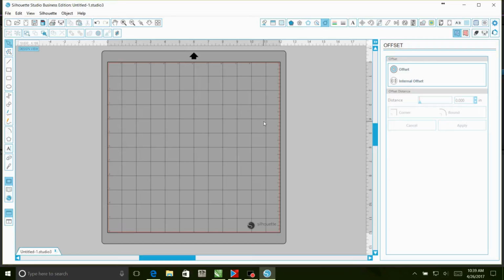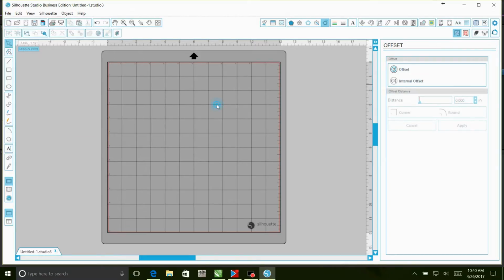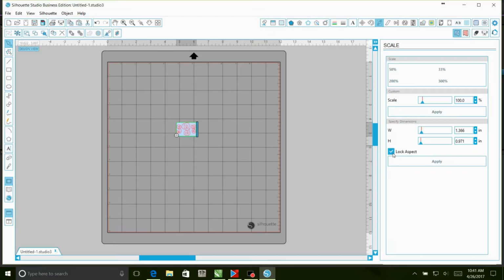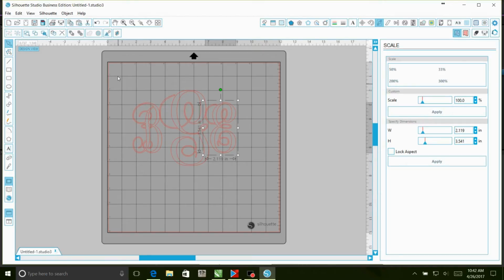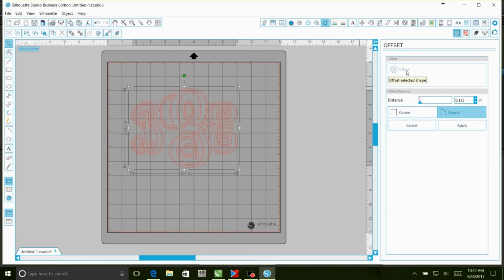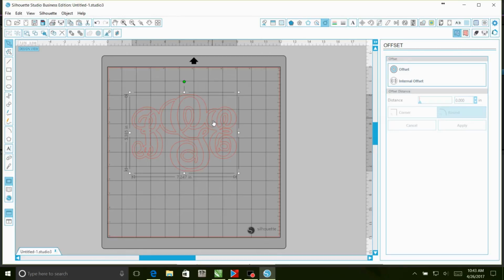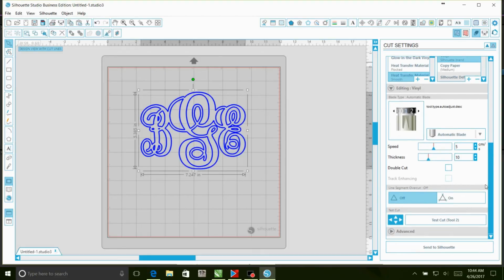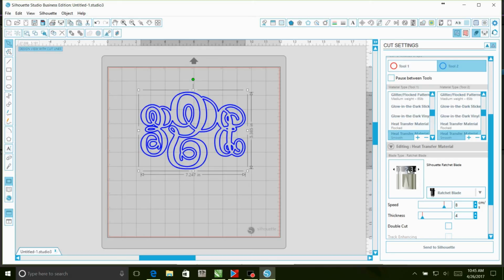How to Design a Monogram is Silhoutte Studio